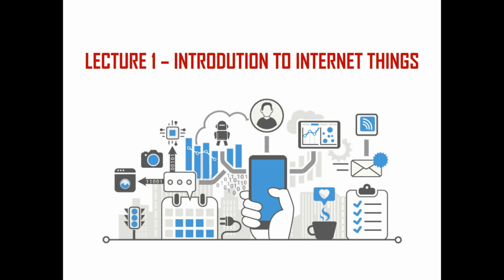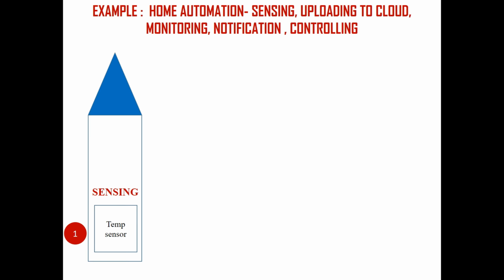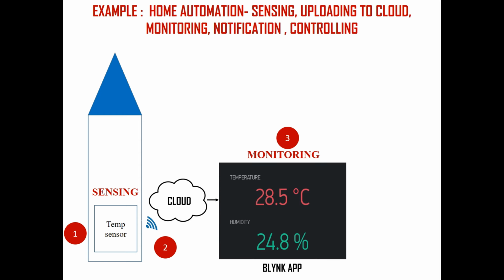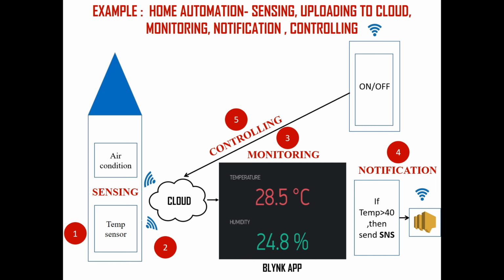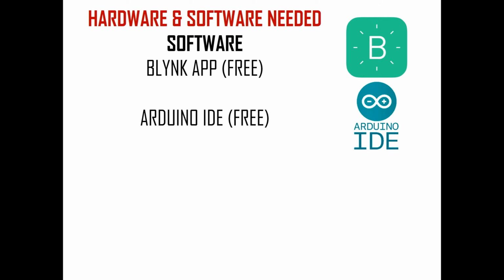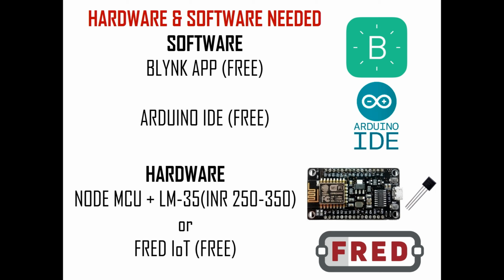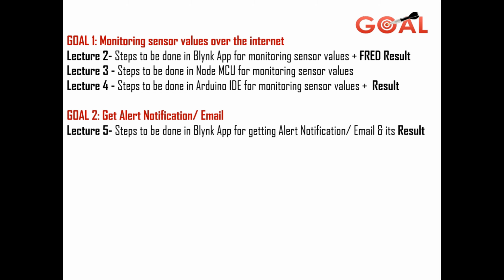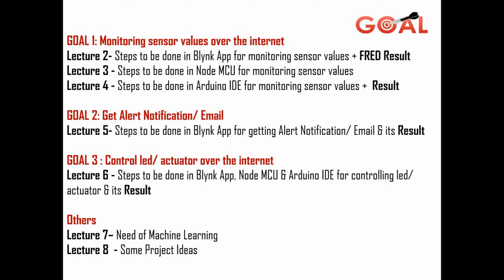Lecture 1 - Introduction to IoT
Introduction to IoT - An Example - Hardware and Software

If you have questions, please don't hesitate to ask in the comment section.  I will try my level best to answer all your questions.